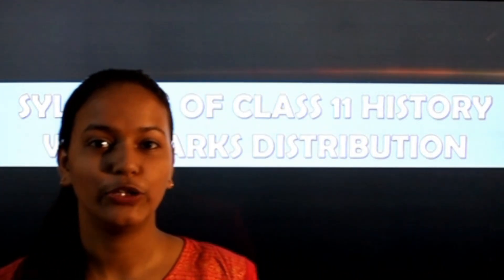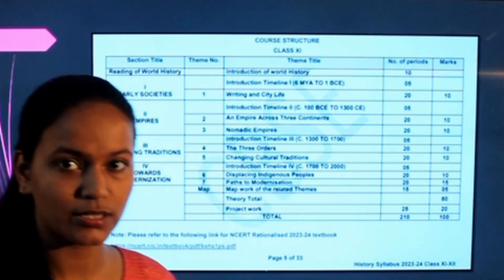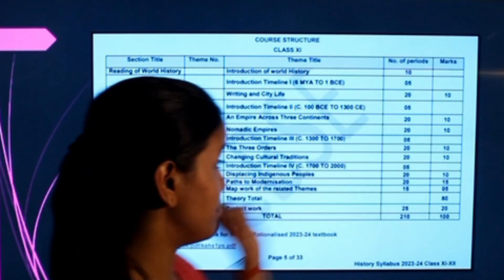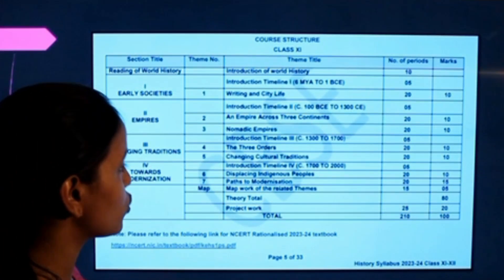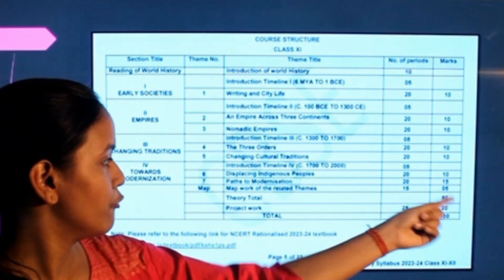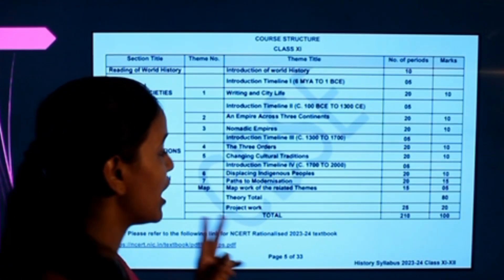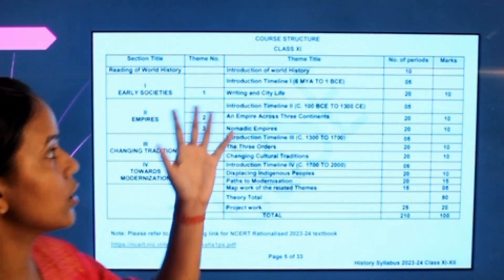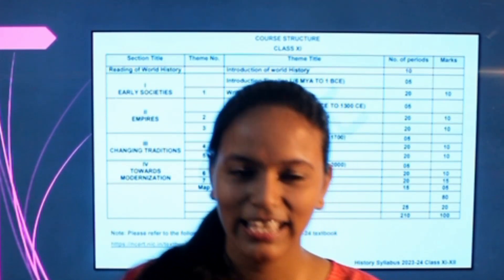CBSE big announcement for 2024 - 2025 | Class 11 History Syllabus Updates & Important Topics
CBSE big announcement for 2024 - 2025 | Class 11 History Syllabus Updates & Important Topics | is cbse board exam cancelled 2024 | cbse latest news for new session 2023-24 | cbse humanities latest updates |

In this video, we will provide you with the updated syllabus for Class 11 History for the academic years 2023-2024, covering both Term 1 and Term 2.

The syllabus has been carefully curated to align with the current curriculum requirements, ensuring that you have all the necessary information to excel in your Class 11 History examinations. Our expert team has analyzed the official guidelines and identified the key areas that hold significant importance in the upcoming academic year.

By watching this video, you will gain valuable insights into the Class 11 History syllabus for 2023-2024 and be well-prepared for the upcoming academic year.

Jai Hind everyone,
This is Savvy and ap sabhi ki Savvy Di, and es channel pe you will get everything just free of cost... we will together explore the world of humanities especially Class 11th.

You can share your experience with us through comment section.

✅Telegram (Get all the updates and pdfs here - absolutely free of cost)